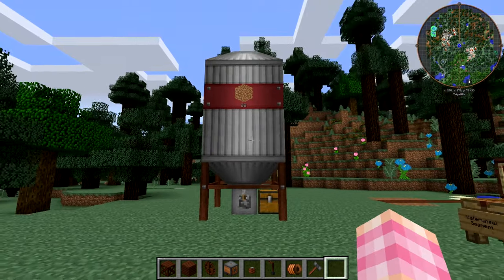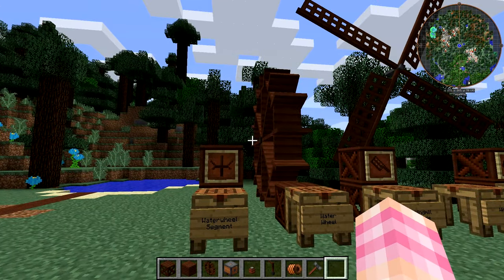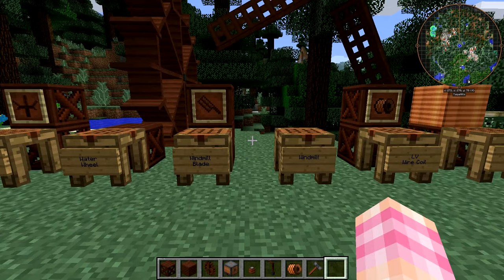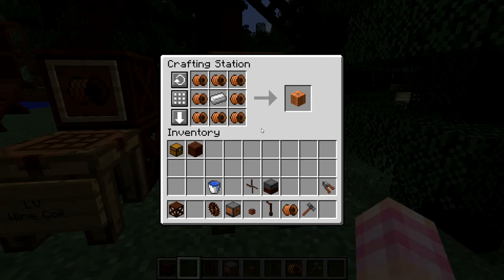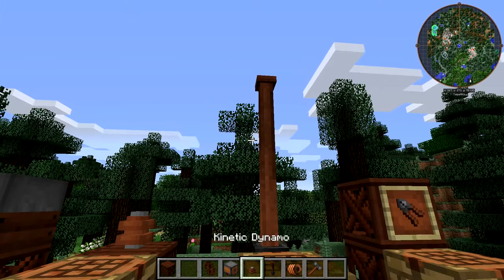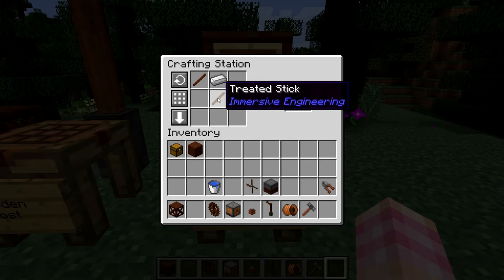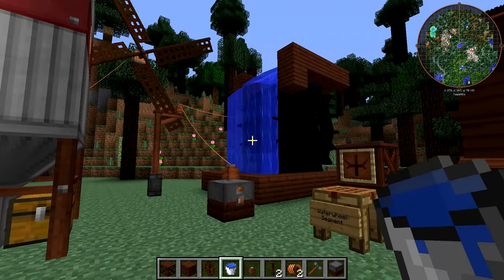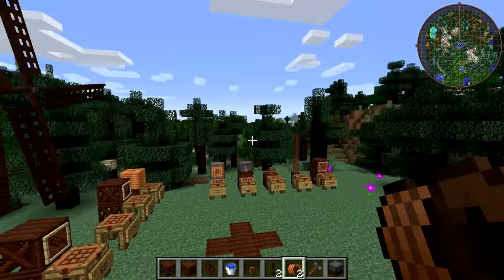Immersive Engineering Tutorial #4 - Basic Power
Its time to make some renewable energy

In this episode we look at the basic power generation in Immersive Engineering using Windmills and Waterwheels with the Kinetic Dynamo. We also look at how to transmit power using wires.

Thanks to my Patrons:
Nathan Welty, Jason, Laura McCready, Waterlubber, Aralia Almendral-Todd, Fluffy Cloud